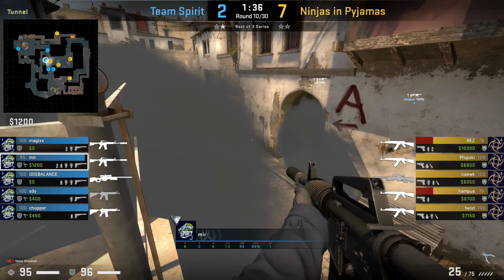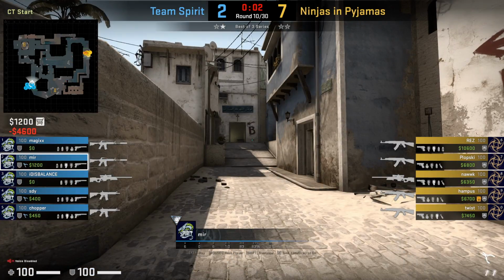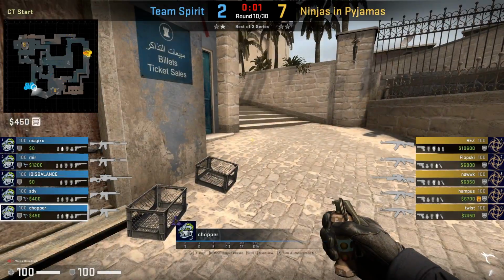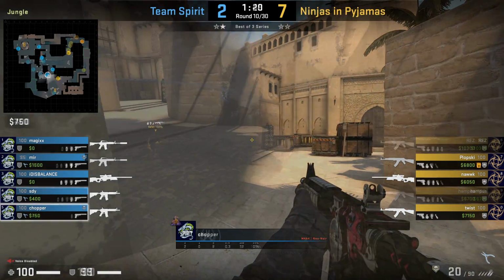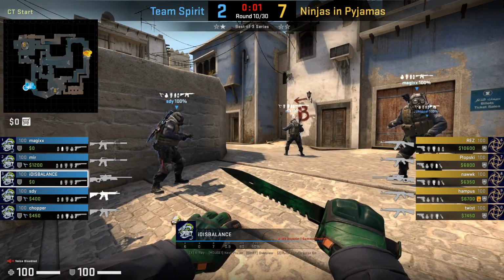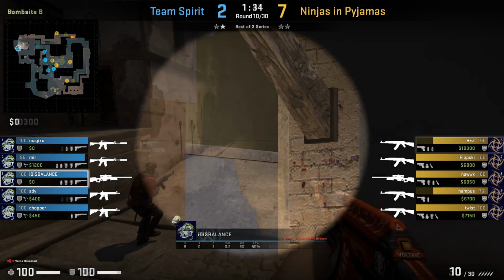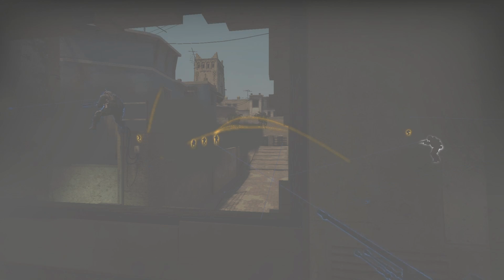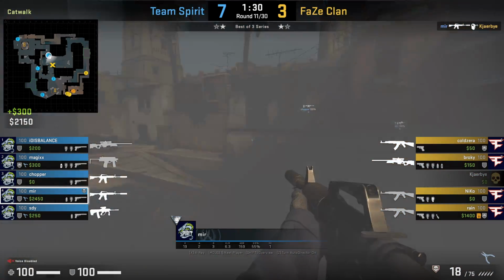Team Spirit Mirage CT Mid Setup (CS:GO Strategy Breakdown)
Team Spirit on Mirage throw a one way smoke Short from CT Spawn and have mir jump out window to Short. mir uses the smoke as cover. Team Spirit support mir with players in Connector and or Window.

0:00 Spirit vs NIP Round 10 (ESL Pro League Season 12 EU Group B)
0:24 mir
1:27 magixx
2:02 chopper
2:39 sdy
3:05 iDISBALANCE
3:32 NIP's POVs
3:58 Spirit vs NIP Round 13 (ESL Pro League Season 12 EU Group B)
4:28 Spirit vs FaZe (ESL Pro League Season 12 EU Group B)
4:44 mir's POV when he stands
4:58 Conclusion